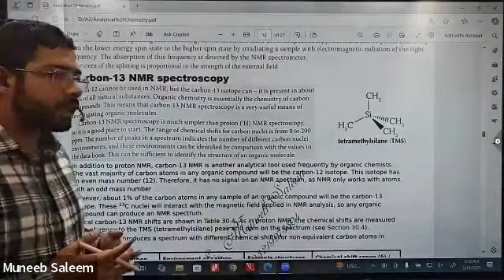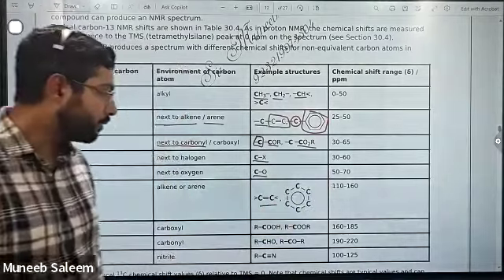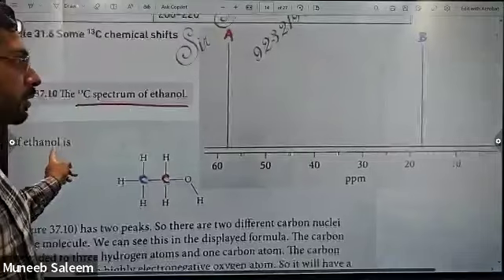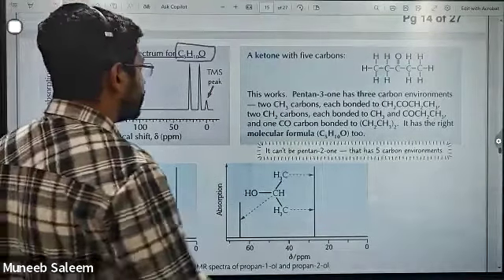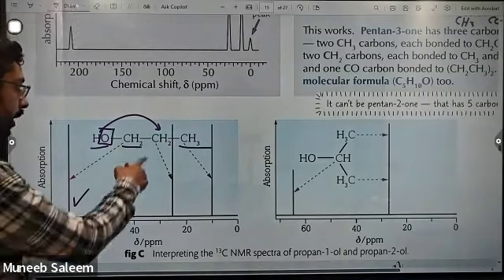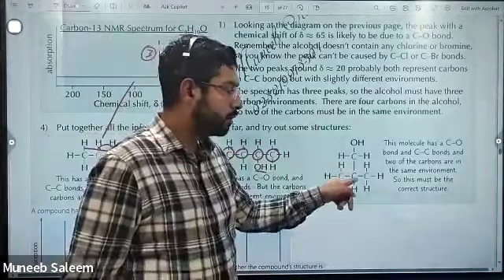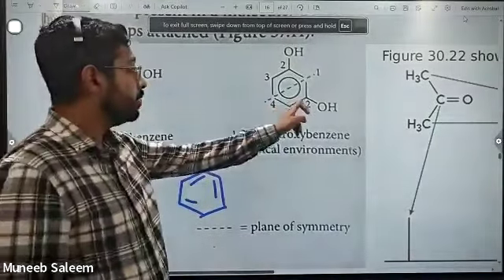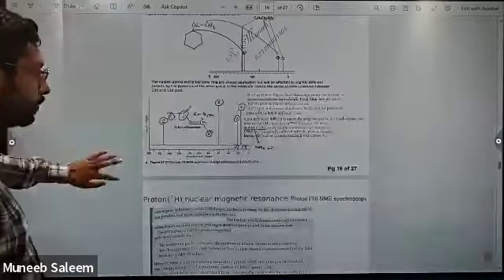A2 Chemistry C-13 NMR Spectroscopy Carbon-13 Nuclear Magnetic Resonance Spectroscopy chemical shift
In this lesson, I have explained in detail the following topics in detail:
➡C-13 NMR Spectroscopy
➡Ethanol C-13 NMR Spectroscopy
➡Ketones and aldehydes Carbon-13 NMR
➡Propan-1-ol and Propan-2-ol C-13 NMR
➡Chemical Shift, shielding and deshielding

Google Drive Link of A2 Chemistry Unit#28 Chemistry of Transition Elements Worksheet in PDF

Google Drive link of Unit #28 Chemistry of Transition elements Lecture Notes in PDF